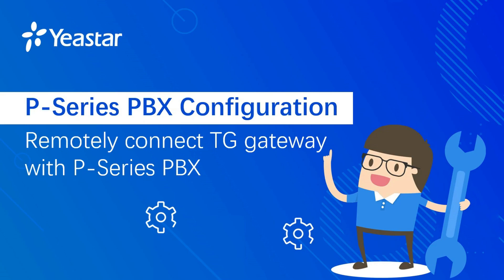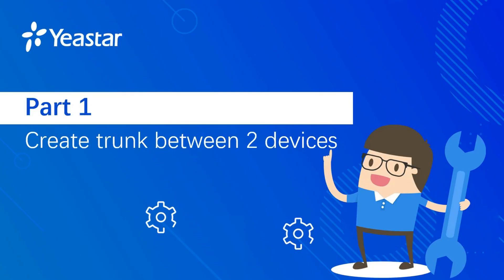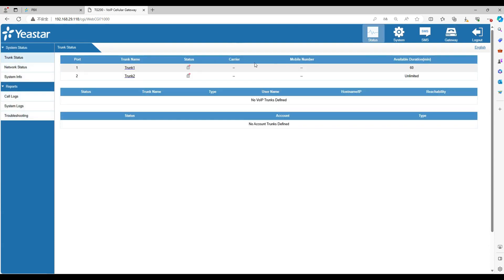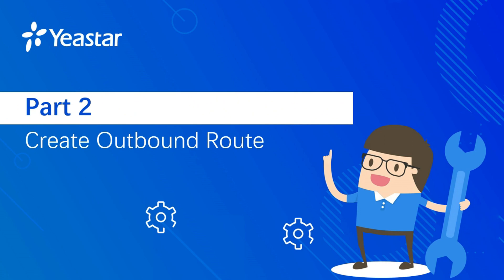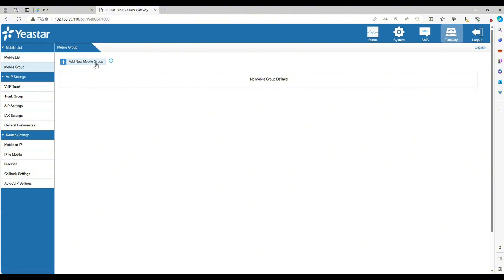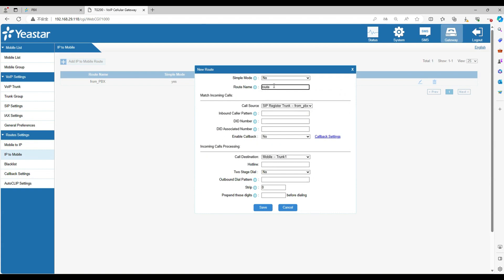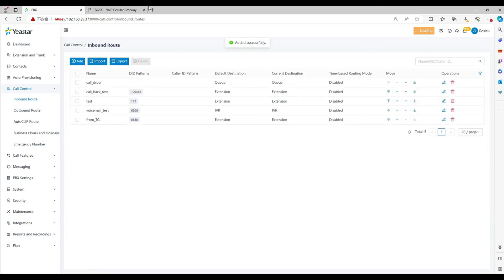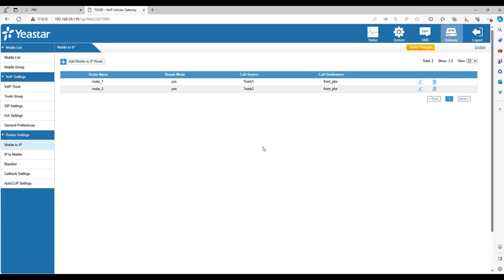How to Integrate TG Gateway with P Series PBX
Steps to integrate TG gateway with P series PBX, make and receive calls via gateway, select specific gsm port to make calls.